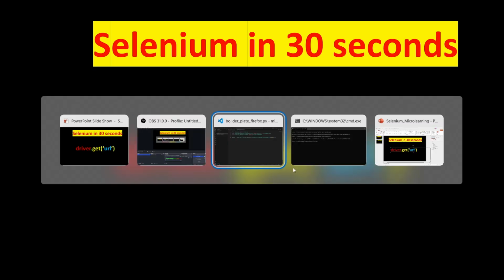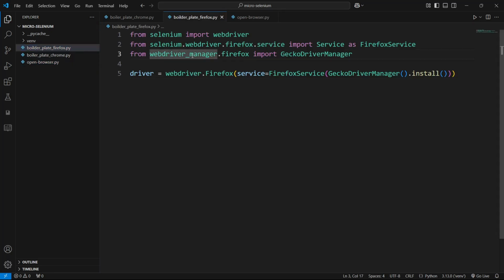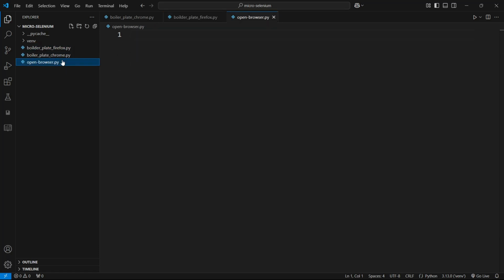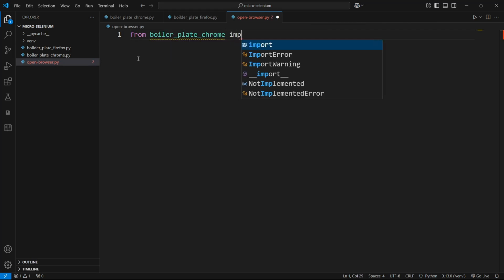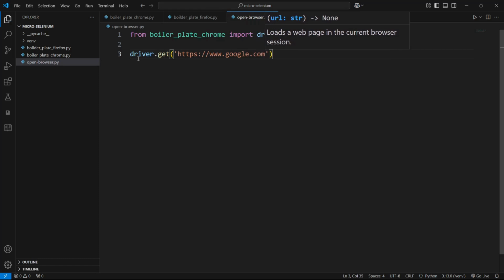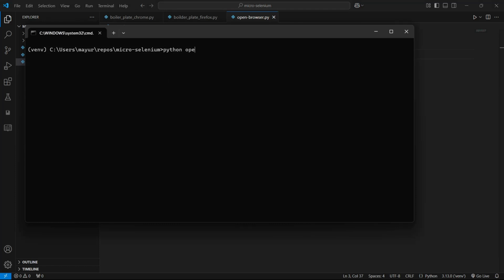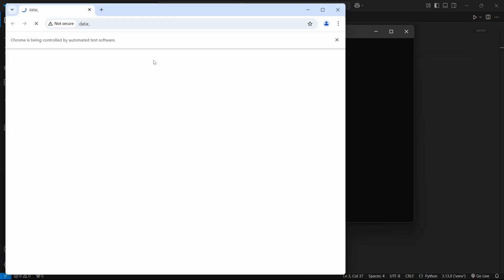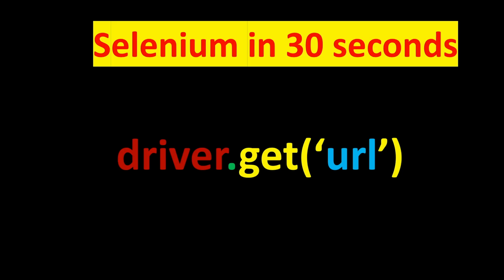Selenium: Open Google in 30 seconds!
This selenium tutorial will teach you how to open Google in just 30 seconds!